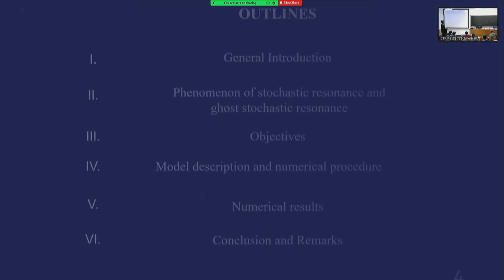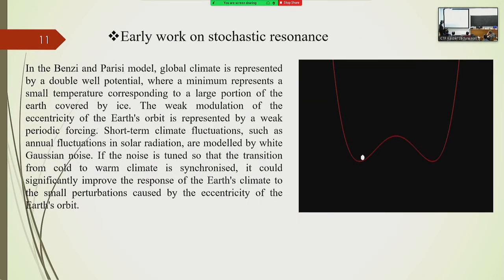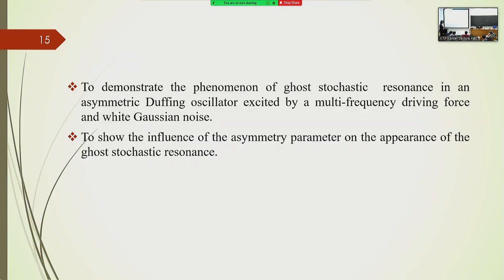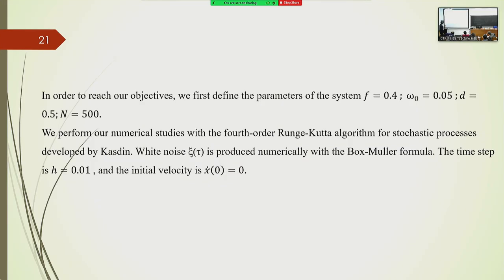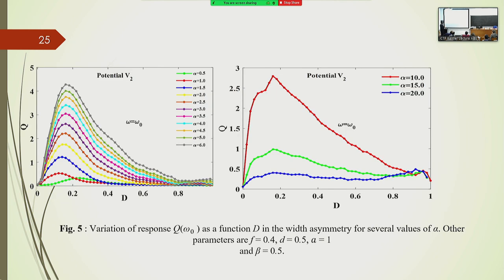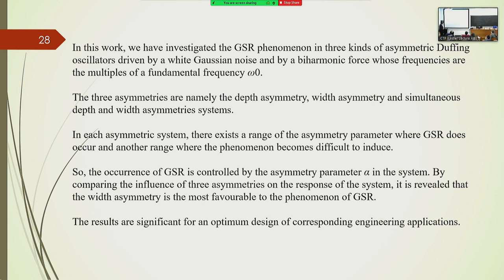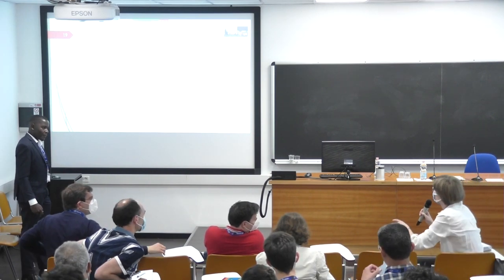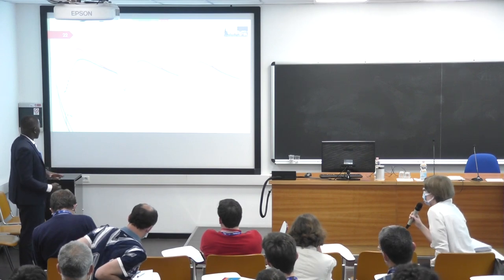Ghost stochastic resonance in asymmetric Duffing oscillator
Speaker: Amaury Franky MOYO TALA (University of Yaoundé I, Cameroon)